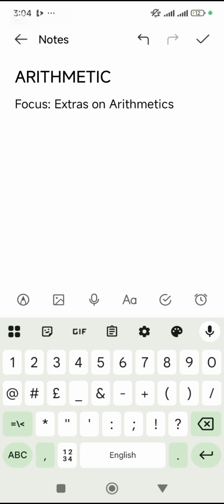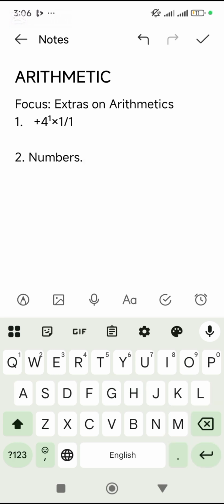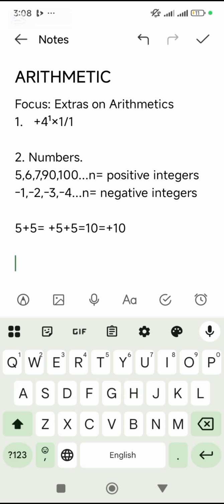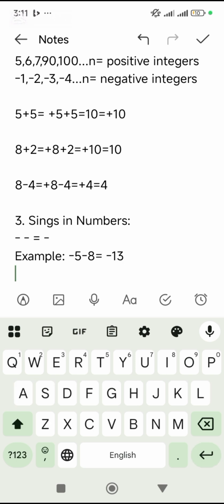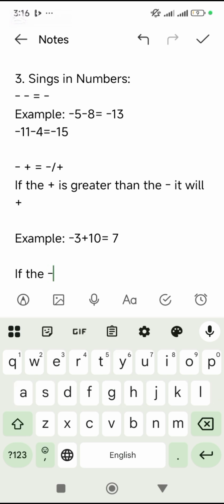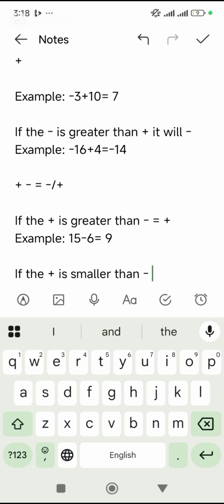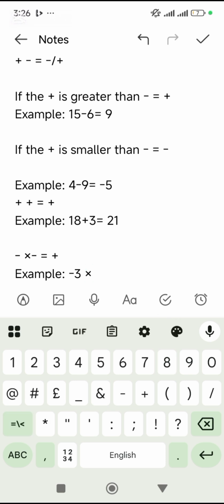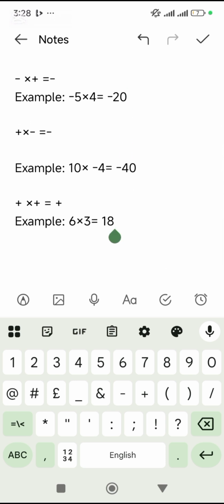Arithmetic Extras - 1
Discuss on +/- sign manipulations